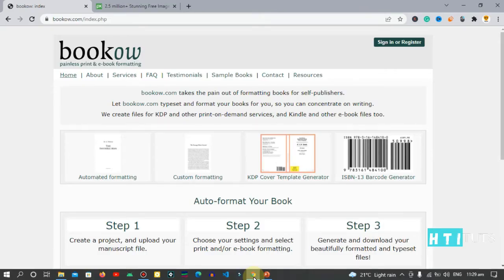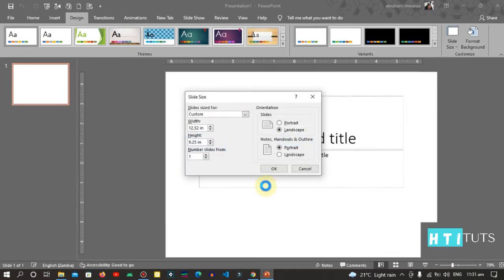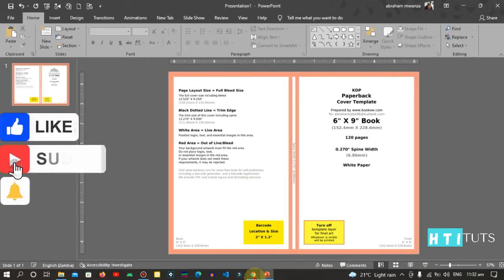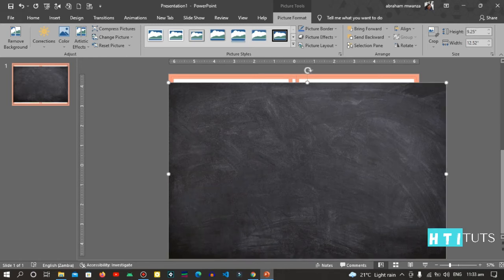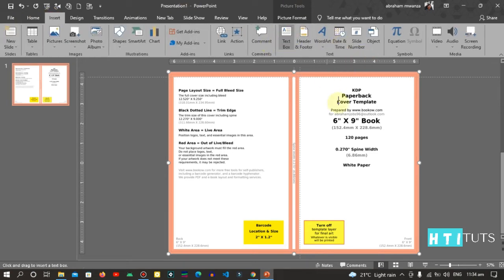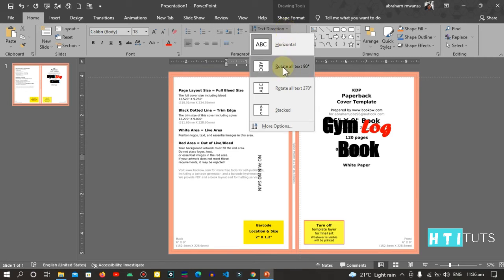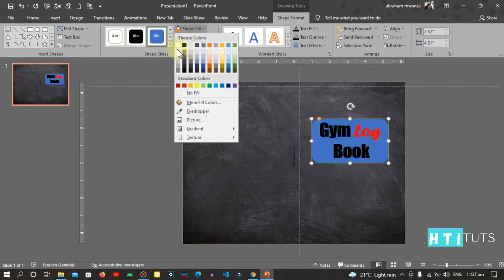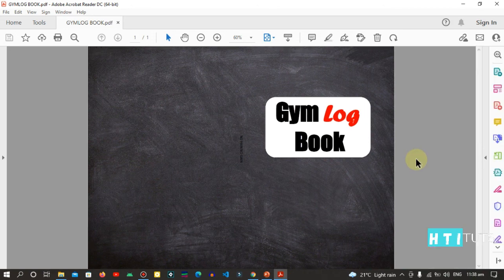🔥🔥🔥 How to create a KDP cover template in PowerPoint (Low Content books)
Hello ladies and gentle folk of YouTube. Welcome to another exciting video, in this video i am going to show you how to create a KDP cover template in powerpoint.
This method is very easy and you don't need a lot of experience to do it. Anyone can use this method from beginners, intermediate and experts in powerpoint.

HERE ARE THE LINKS TO WEBSITES IN THE VIDEO: 👉👉